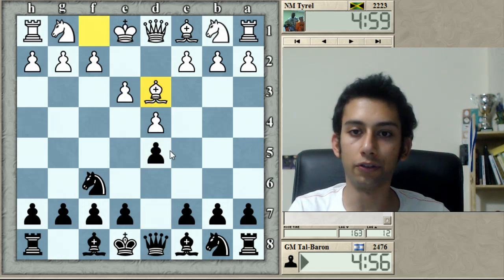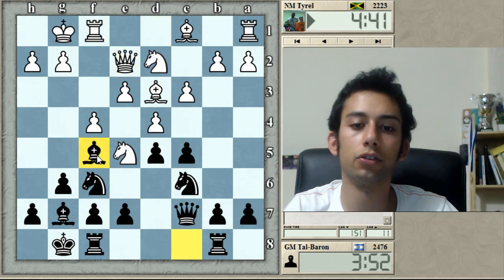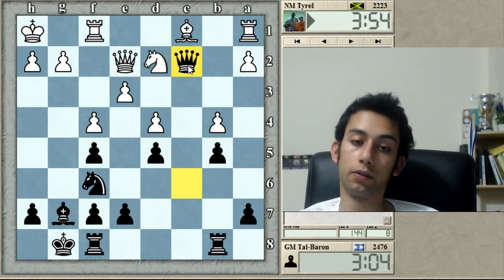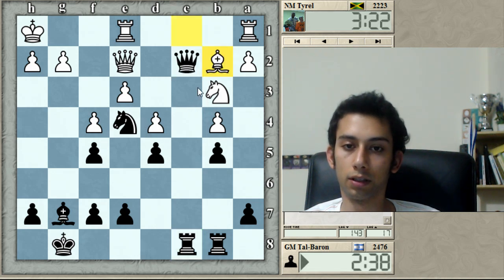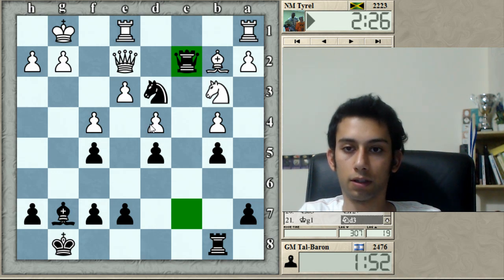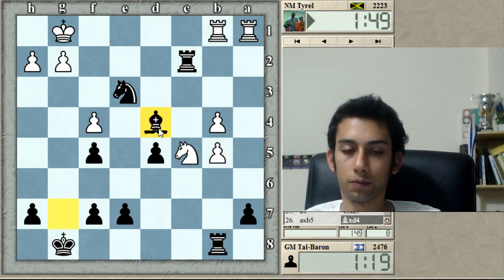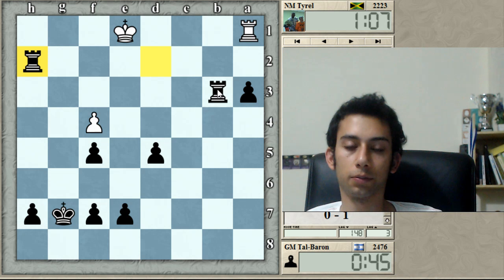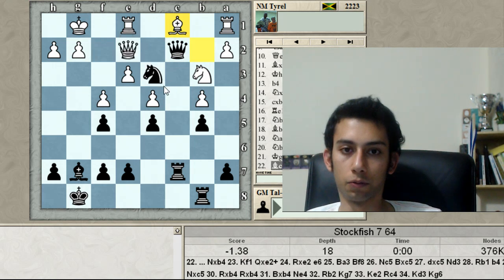OPEN FILE | Blitz Chess #97: NM Tyrel vs. Tal (Reverse Stonewall)- ICC 5-minute pool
"Tal's games are an unlimited source of inspiration for me"- Bobby Fischer

I put a lot of time and effort into creating free high quality content on a daily basis and I don't ask for anything in return. However, if you still feel like supporting my journey as a professional chess player who wants to find his place in a world where chess players don't make a decent living, I invite you to offer your support by liking or following the above.